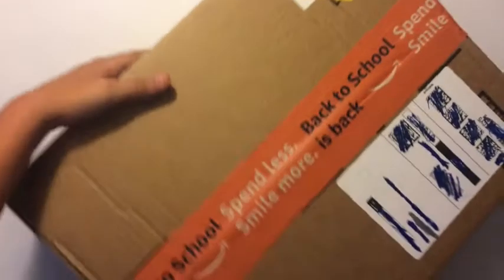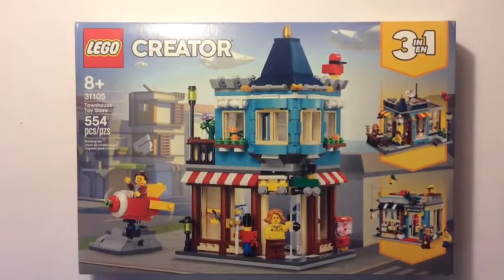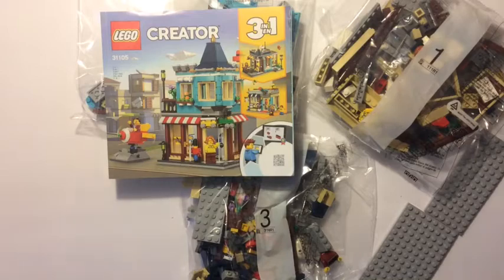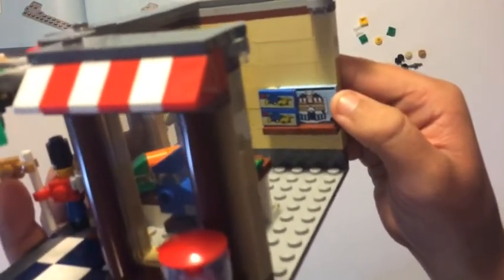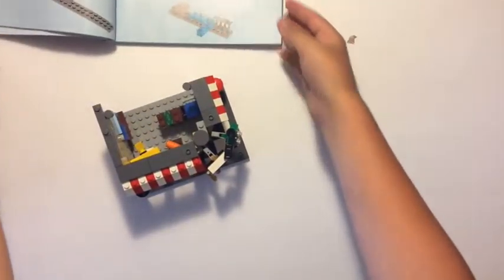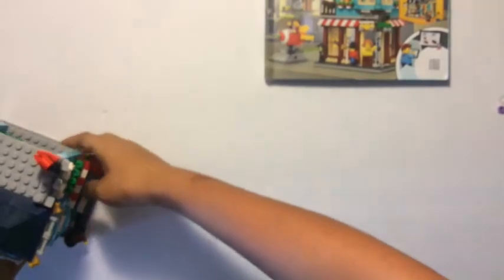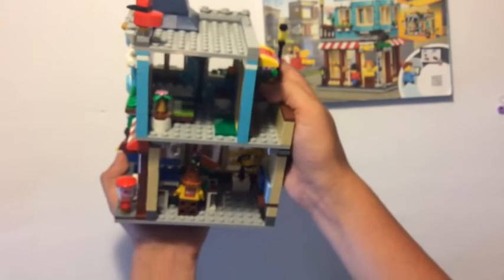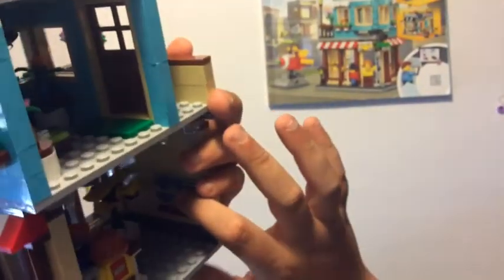Lego Toy Store 31105 | Lego educational, Timeslapse